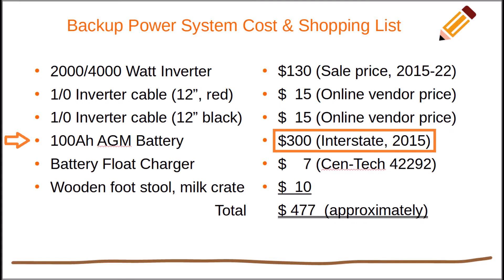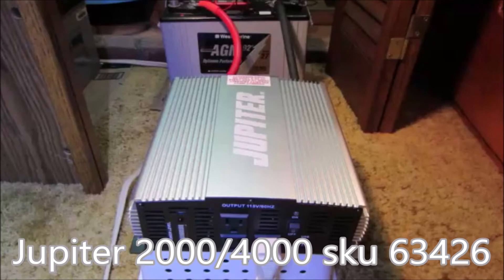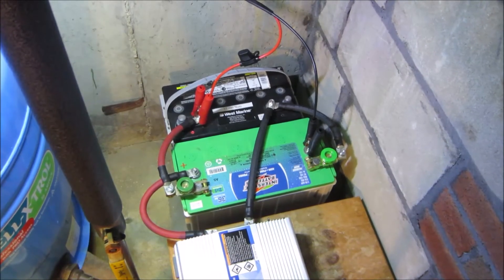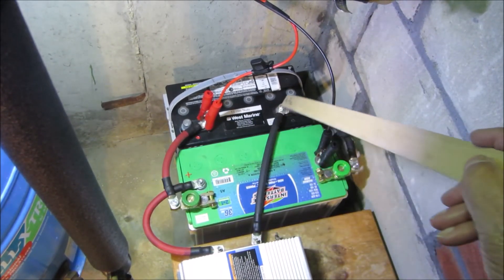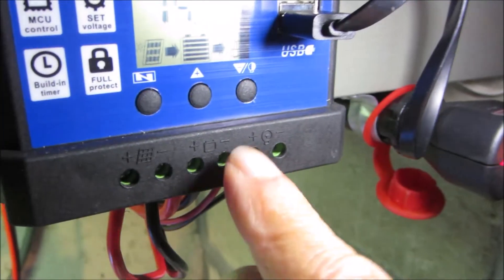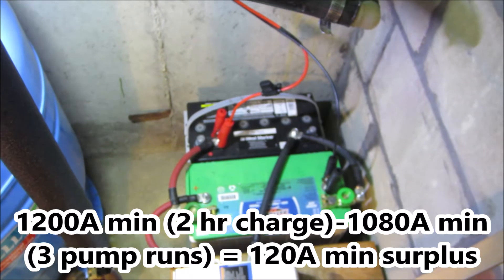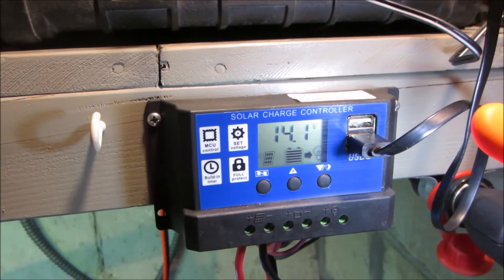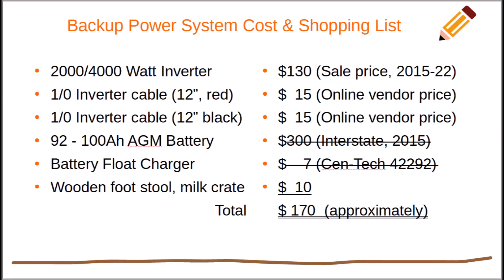Frustrated User Guide: Backup Power Project E8 - Dissimilar Battery Upgrade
Could we use discarded marine and/or RV batteries in our Backup Power Projects? That would bring the cost down!  Let's find out...

Other episodes in the Backup Power Project:
1. Well Pump (6/10/22)
2. Battery Maintainer Upgrade (7/28/22)
3. Hazard Fraught Solar Upgrade (7/13/22)
4. Hazard Free (Off Grid) Solar Upgrade (9/2/22)
5. USB Charger Upgrade (7/14/22)
6. Solar Direct Charging Secrets (7/31/22)
7. Hazard Fraught Inverter Upgrade (9/6/22)
8. Dissimilar Battery Upgrade (10-7-22)
9.
10. Laundry Room - What's the Rush? (3-23-23)